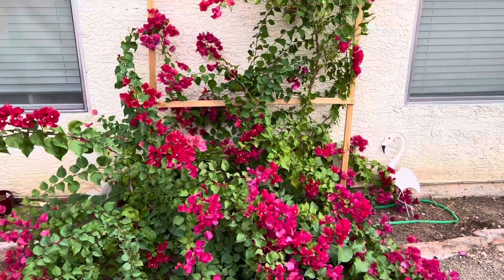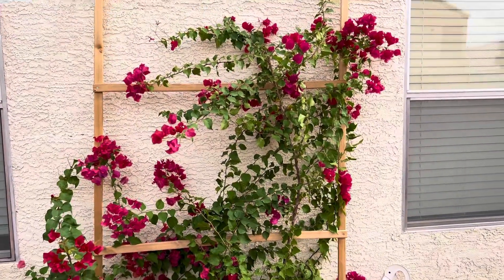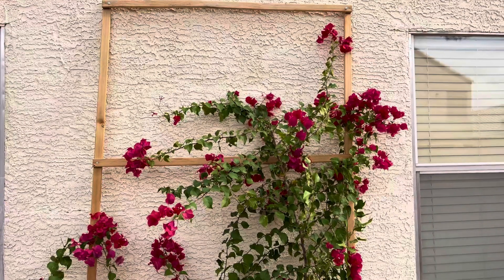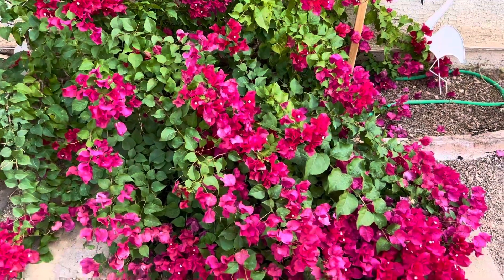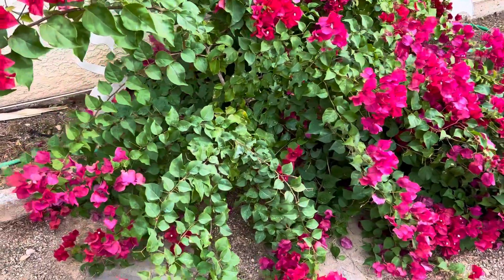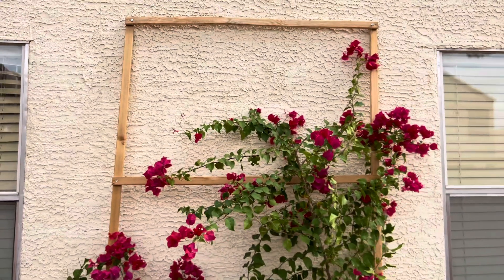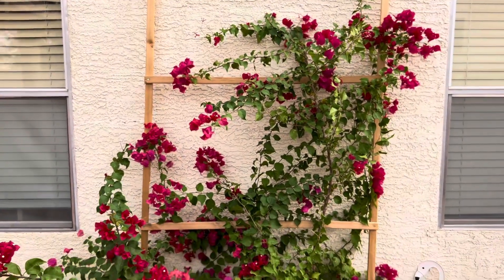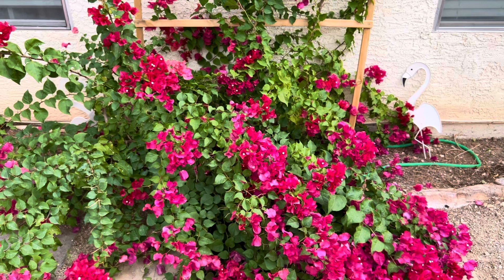Bougainville This Week